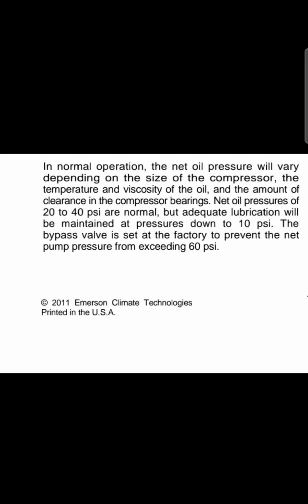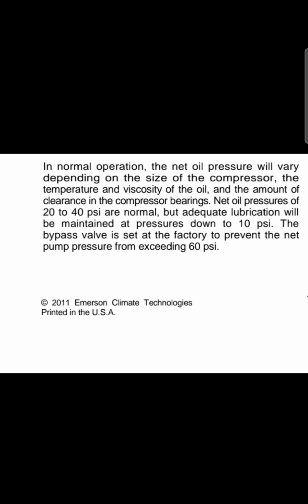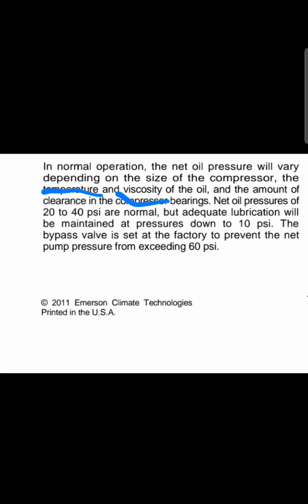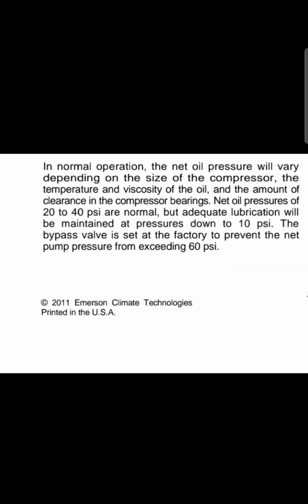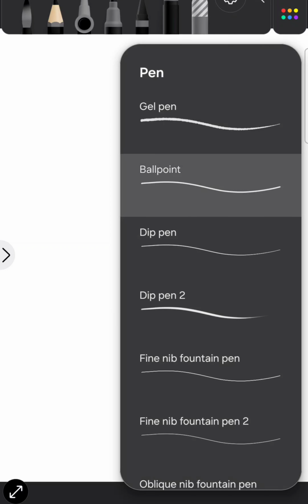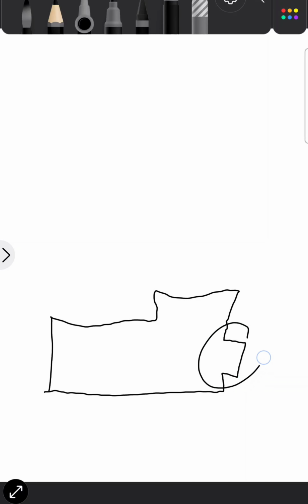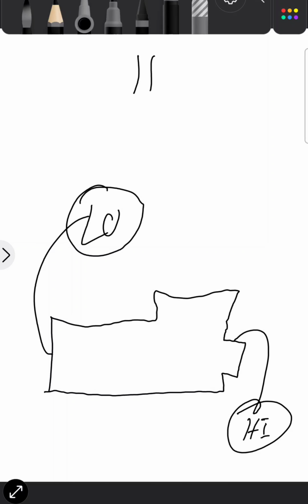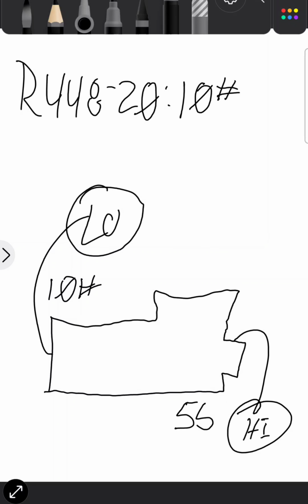Supermarket Refrigeration: Net Oil Pressure. What is it?!?